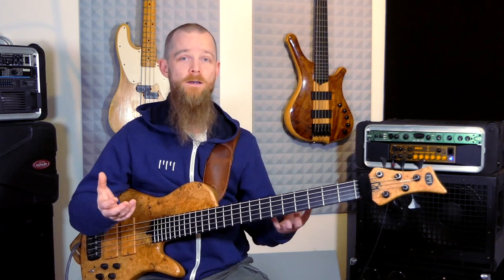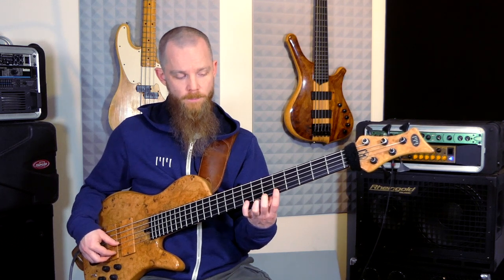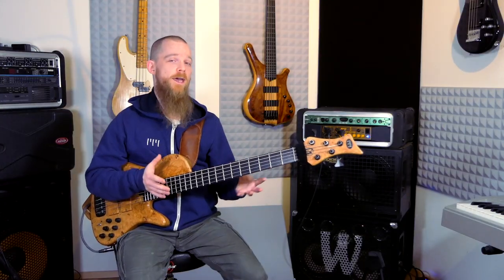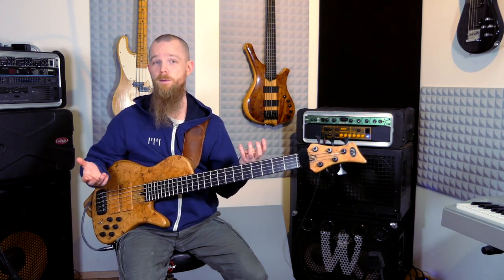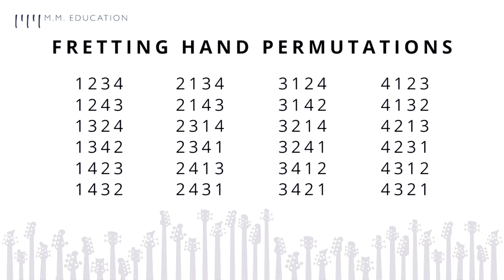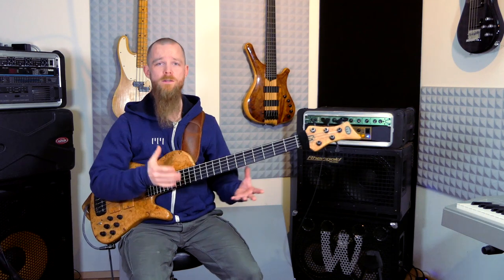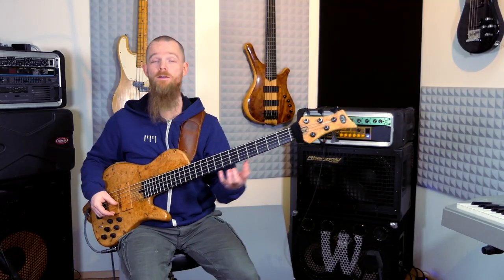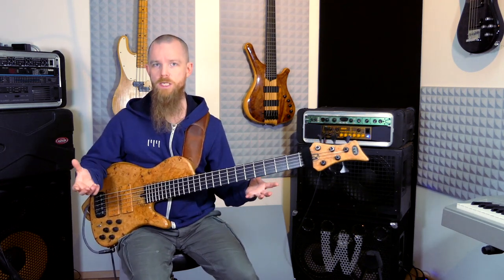Economy Of Motion - MMEducation (Bass & Neuroscience)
When it comes to playing fast, it's all about the economy of motion. In today's episode I show you a warm up exercise that will not only warm up every finger equally well, but also improve your economy of motion and sight reading skills.

In this video I show you:
1. My favourite fretting hand economy work out
2. Left & right hand synchronisation
3. Why doing this exercise will improve your sight reading skills.

Can’t wait? Then check out my Youtube channel to find more videos on advanced bass techniques and practicing hacks

Love & Bass✌️

PS: Become part of the MMEducation Community, grab my "TOP 10 PRACTICING HACKS" e-book and get notified about new tutorials and courses by signing up

Are you tired of FEELING STUCK & not knowing WHAT TO PRACTICE??? Want to LEARN FASTER & PRACTICE SMARTER? Let me show you how you can pinpoint what really moves the needle at any given stage of your playing.

ADVANCED BASS LESSONS & LEARNING HACKS

Did you know that if you enjoy what you do and you have a concrete goal to aim for, your learning progress can accelerate up to 200%?

You will learn all the techniques & hacks that my mentors (Victor Wooten, John Patitucci, Gary Willis, Bobby Vega, etc.) taught me. In addition I'm going to show you how to improvise capturing solos and compose basslines on the spot.
The ultimate goal though, is to make you a better learner and a teacher to yourself. In my lessons you will learn how to hack your brain and accelerate your learning capabilities, so you can become your own favourite teacher.

GEAR

Tuning: E A D G C
Bass: Maruszczyk Custom Shop (Sputnik)
Cables: Rheingold Music
Amp: Markbass Little Mark Tube 800
Cabinet: Rheingold BA12, Warwick WCA 211 Pro
Looper: Boss RC-300
FX: Line6 Delay Modeler

Want to know what music I play? Then join the Strictly Bass Tribe today and get my 3 most popular songs delivered to your inbox

bass guitar
bajo
guitare basse
basso
baixo
basgitaar
E-bass
gitara basowa
baskytara
גיטרת בס
бас-гитара
μπάσο
กีตาร์เบส
बेस गिटार
低音吉他
ベースギター
베이스